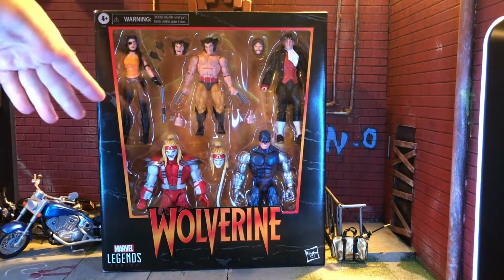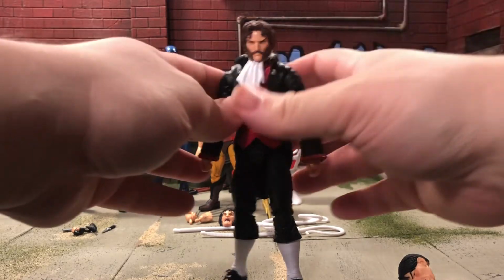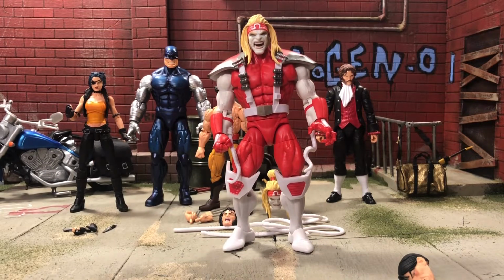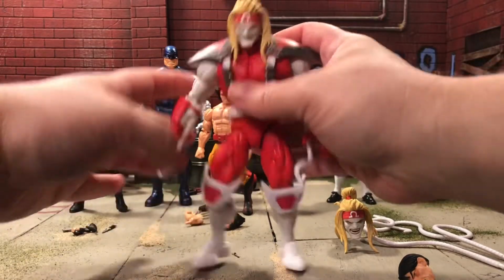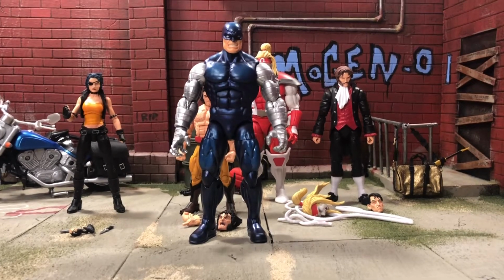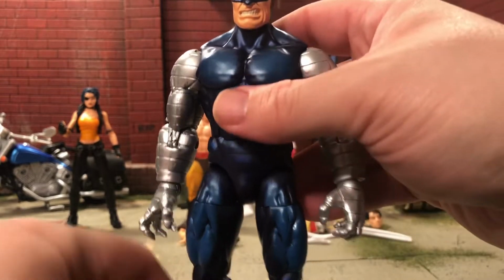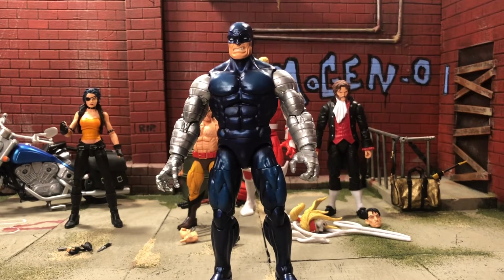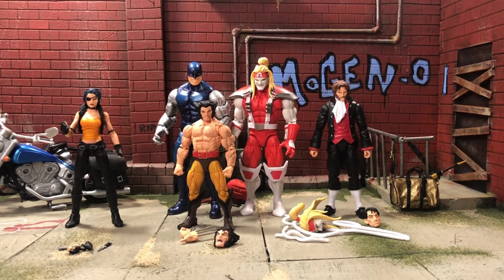Wolverine Five pack part 1 Marvel's Jason Wyngarde, Omega Red, and Cyber mogen01 actionfigure review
INCLUDES 5 FIGURES, WOLVERINE AND MORE: Wolverine, Marvel's Omega Red, Marvel's Cyber, Marvel's Callisto, Jason Wyngarde
6-INCH-SCALE COLLECTIBLE FIGURE 5-PACK: Fans, collectors, and kids alike can enjoy this 6-inch scale 5-Pack of figures, inspired by the character from Marvel entertainment
MARVEL ENTERTAINMENT-INSPIRED DESIGN: This 5-Pack of figures features premium design, detail, and articulation for posing and display in a Marvel collection
PREMIUM ARTICULATION AND DETAILING: This quality 6-inch Legends Series figure 5-Pack features multiple points of articulation and is a great addition to any action figure collection

There I do commissions as well as post photos of my collection and customs I make for myself as well as my clients.
A special thanks to all my clients who appreciate and enjoy my work.